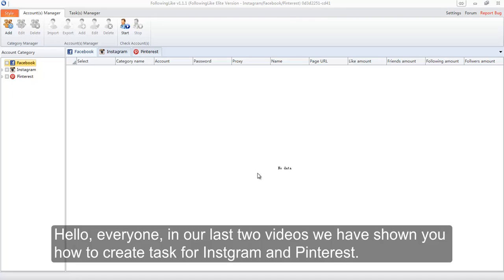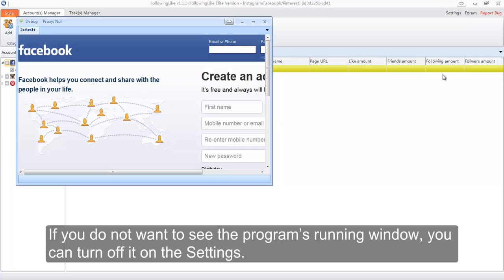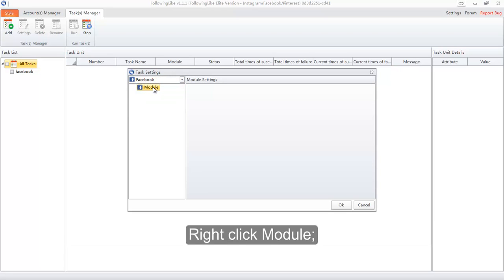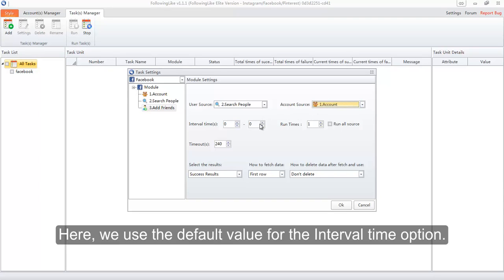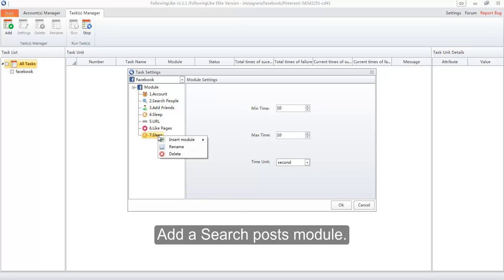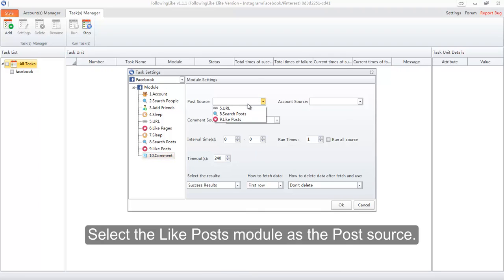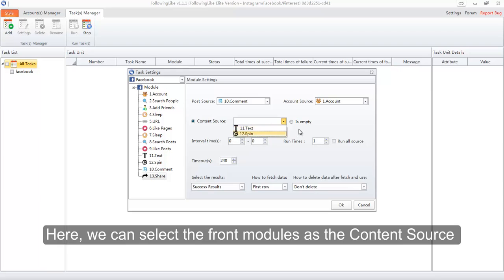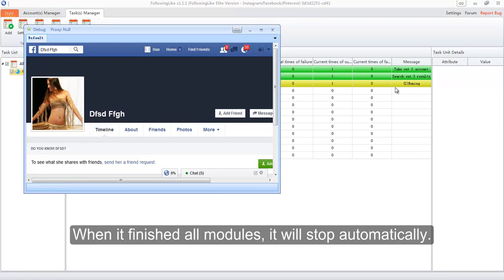FollowingLike Tutorial - How to auto post, follow, add, like, comment with Facebook bot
Facebook version can automate many features: auto post, follow, unfollow, add friends, unfriend, like pages, like posts, auto share, comment, send message.